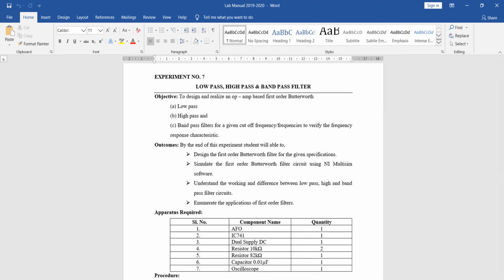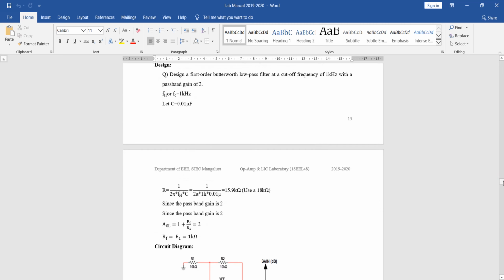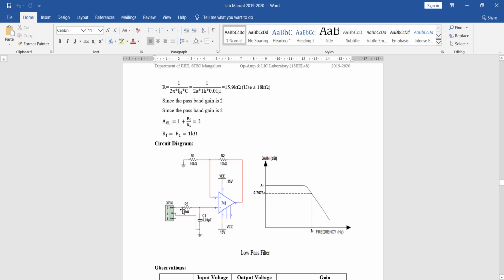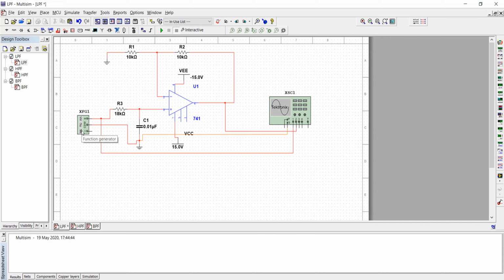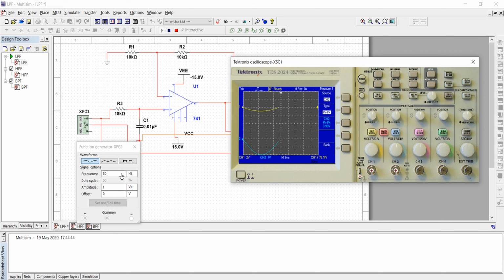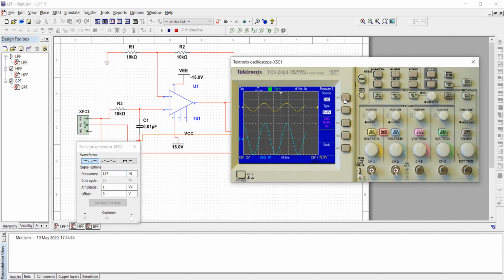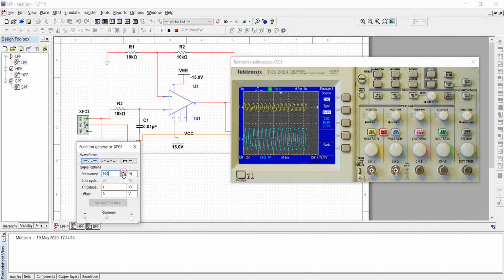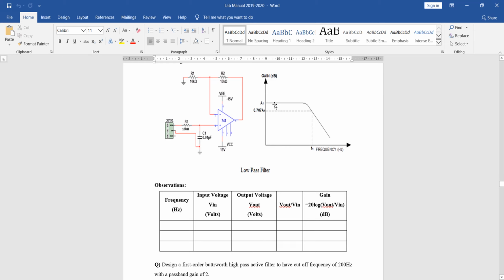Low Pass Filter - Laboratory Simulation